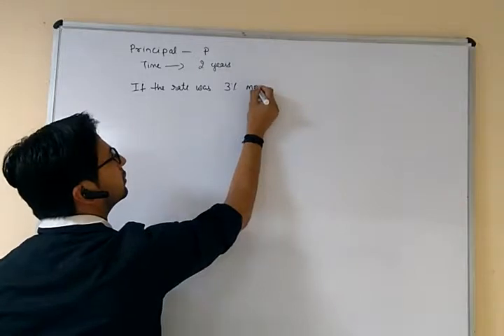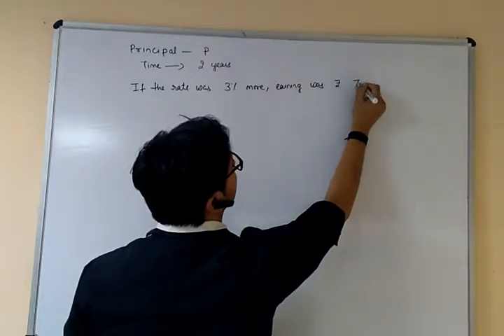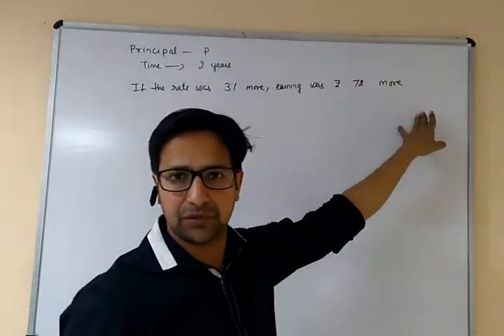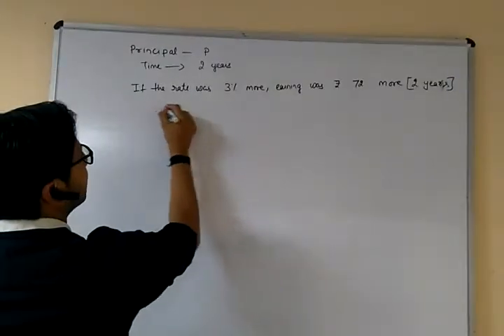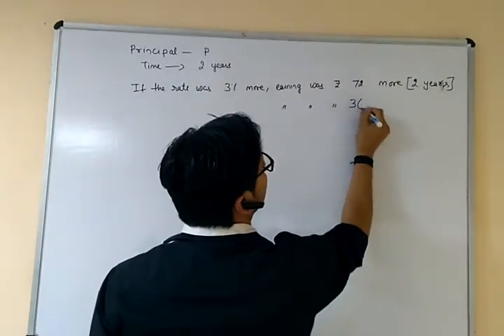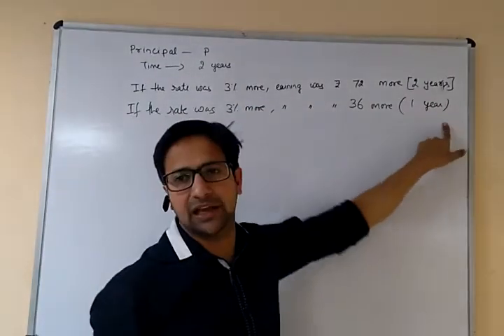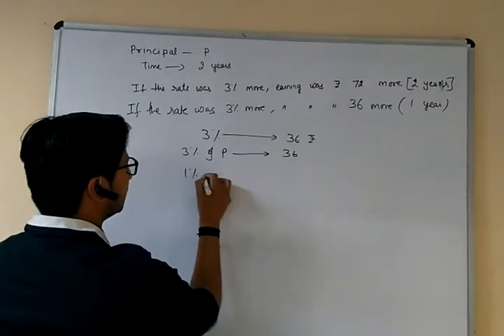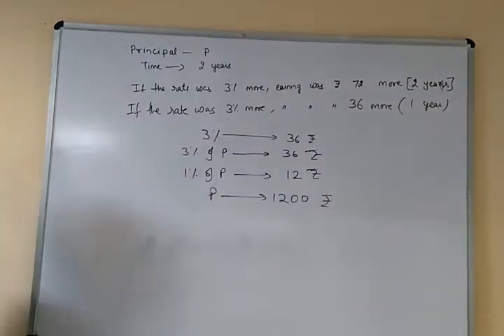SI 12 07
7. A sum was invested on simple interest at a certain rate for 2 years. Had it been put at 3% higher rate, it would have fetched Rs. 72 more. The sum is
(SSC CPO S.I. Exam. 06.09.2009)